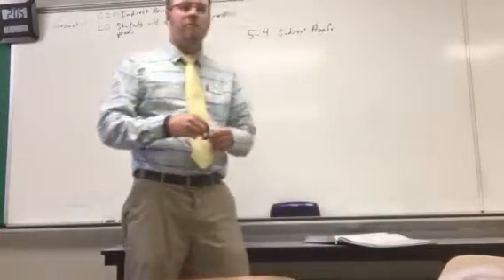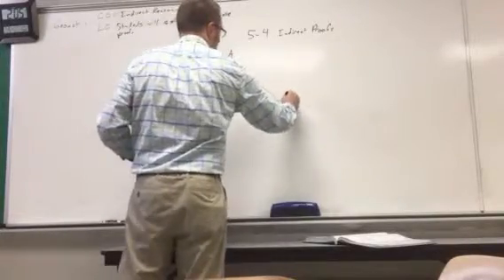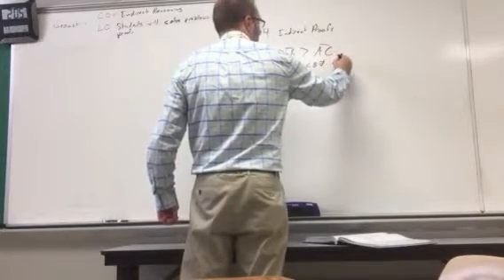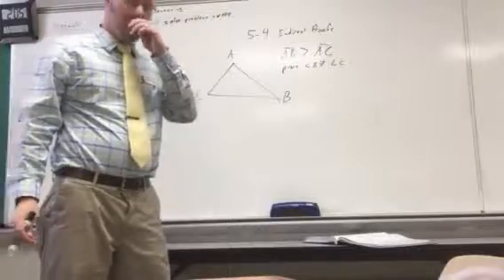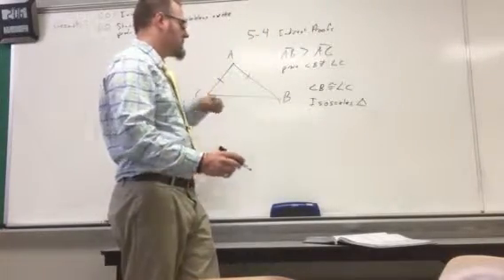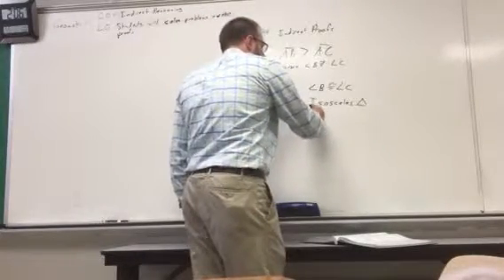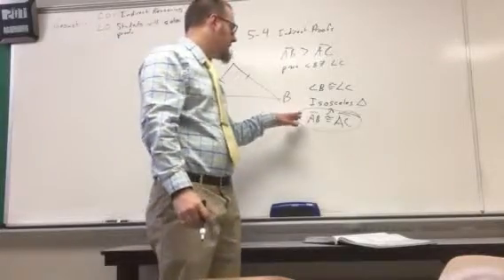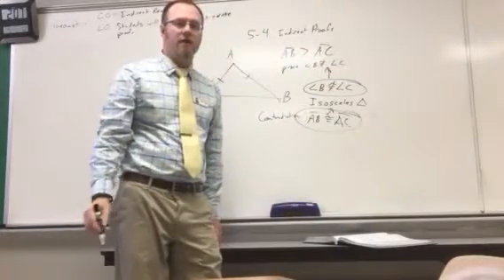Geometry Lesson 5-4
Indirect proofs